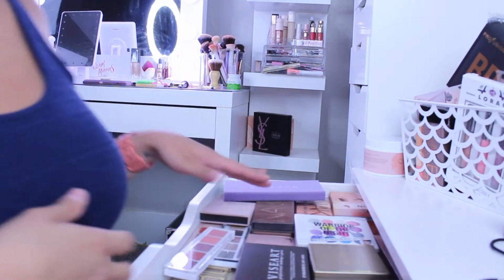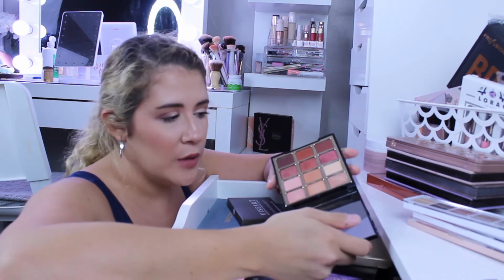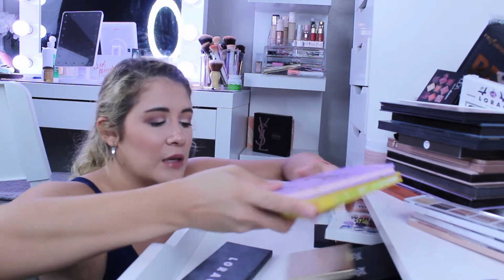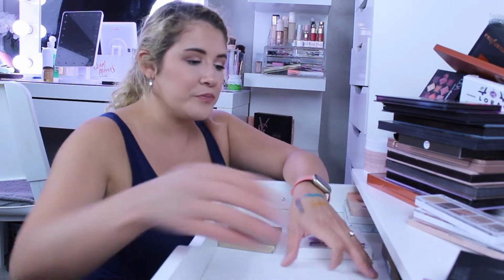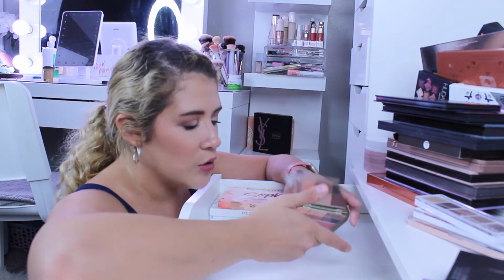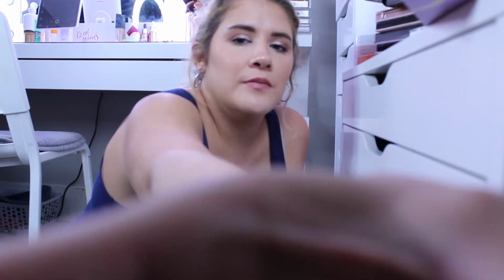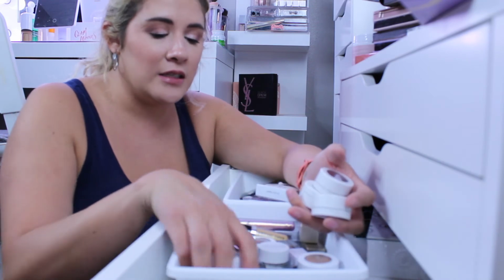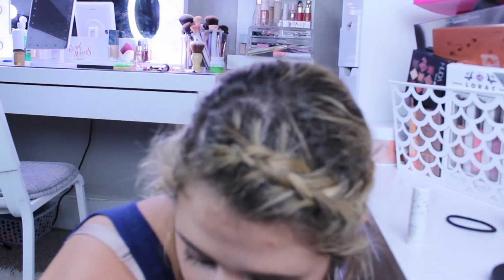MAKEUP COLLECTION DECLUTTER EYESHADOW PALETTES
HELLO ALL YOU BEAUTIFUL PEOPLE,

WELCOME BACK TO PART 3 OF MY DECLUTTER SERIES ON MY CHANNEL. THIS TIME WE ARE DOING EYESHADOW PALETTES. THIS NEEDS TO BE DONE BECAUSE I BARELY TOUCH HALF OF THESE PALETTES. IT NUTS TO SAY THAT OUT LOUD AND TO GO THROUGH IT ALL. SO SIT DOWN WITH ME AND LETS DECLUTTER SOME MAKEUP. LEAVE ME YOU COMMENTS DOWN BELOW. DO YOU HAVE ANY OF THESE PALETTES? DID YOU LIKE THEM OR NOT? OR INTERESTED IN PURCHASING ONE OF THEM I CAN DO A REVIEW OVER FOR YOU? ALSO WHERE ARE YOU FROM? ALSO PART  AND 2 WILL BE LINKED DOWN BELOW. WELL LETS GET INTO THIS...

MUCH LOVE,

**IF YOU WANT TO TRY OUT BOXY CHARM

LINK EARNS ME POINTS TOWARDS MORE MAKEUP!